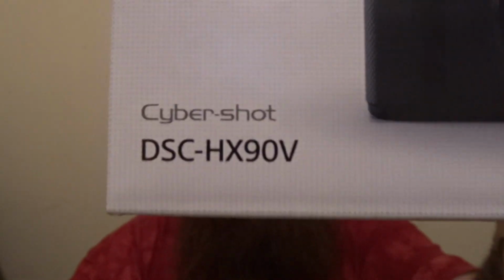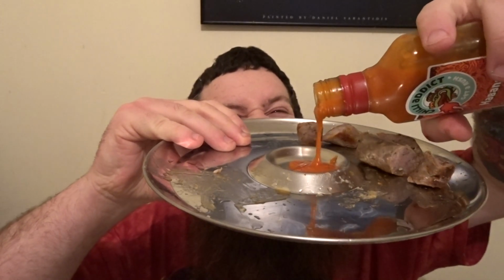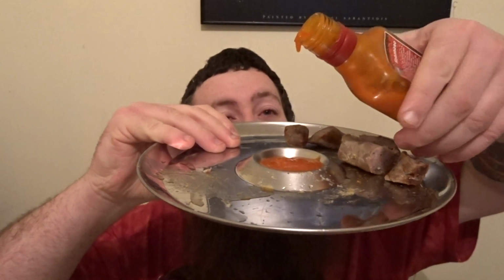CHILLI ADDICT: HABANERO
IT IS A GREAT SAUCE/MARINADE. IT SAYS USE WITIN 2 WEEKS.

IT IS AN OLD VIDEO AS YOU'LL SEE.
I KNOW IM STILL AN AMATEUR GOTTA GROOM MYSELF BEFORE REVIEWING!! DAM FLUFF IN MY HAIR LOL IT HAPPENS :)